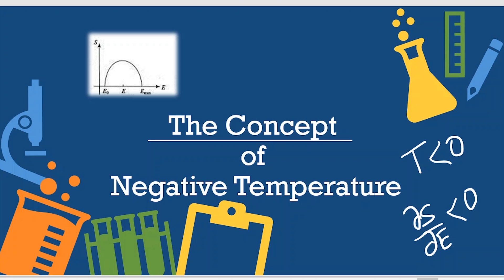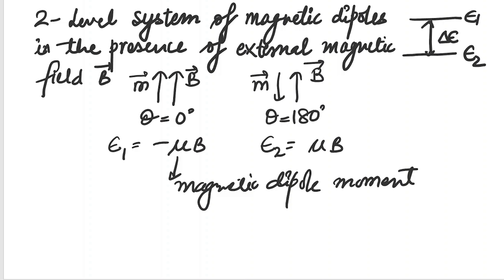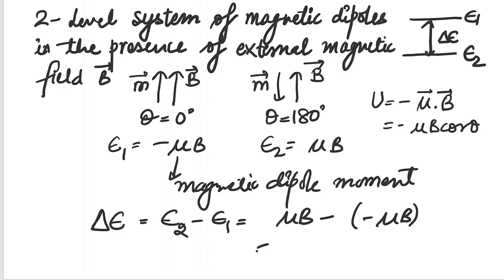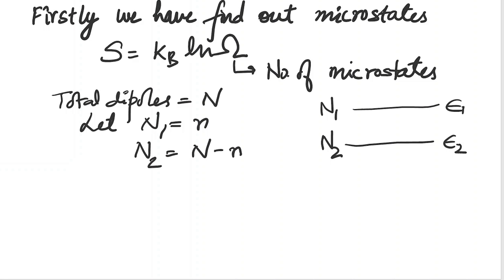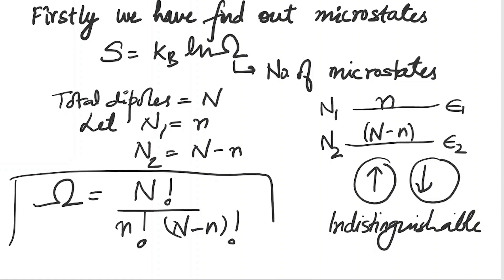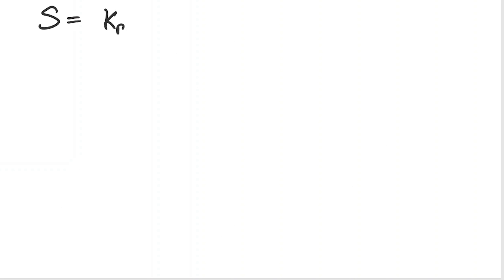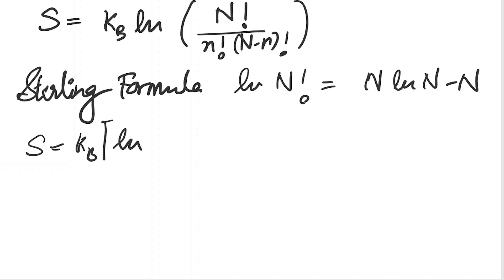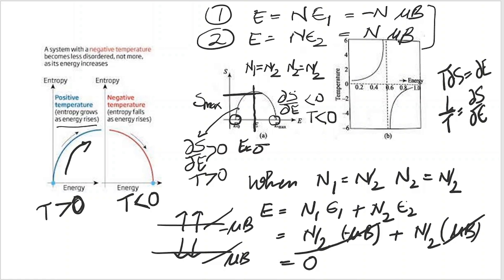The Concept of Negative Temperature | Statistical Physics